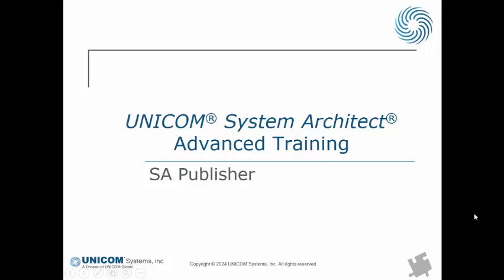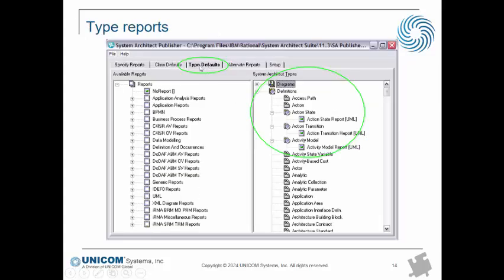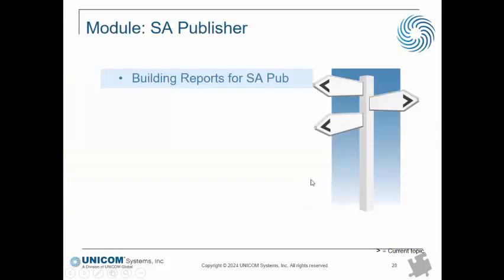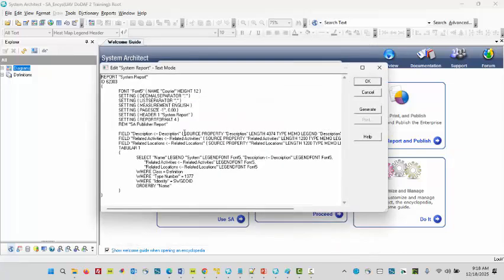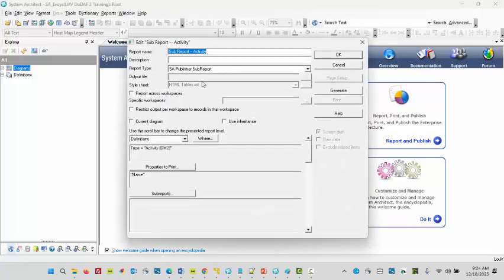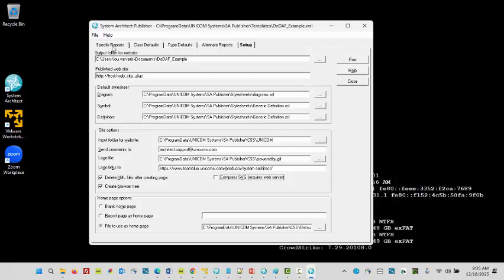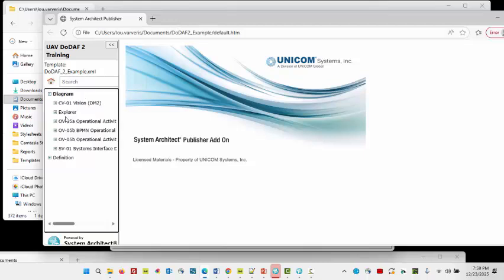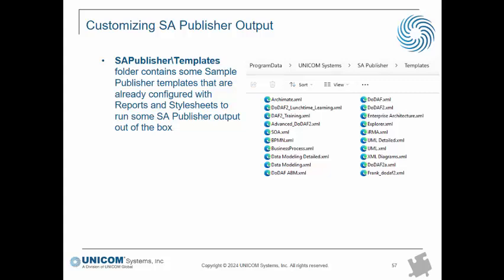SA Publisher Workshop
SA Publisher -- how to.